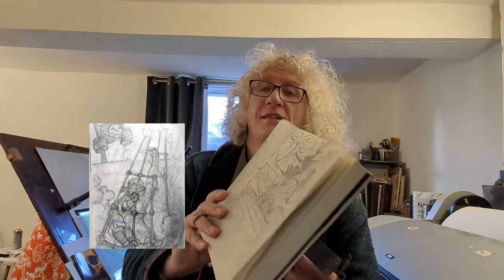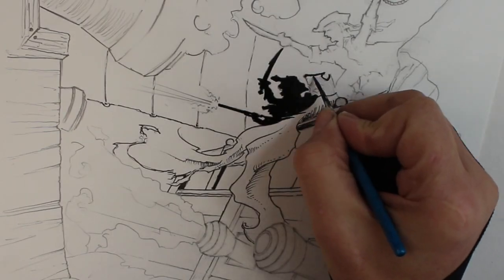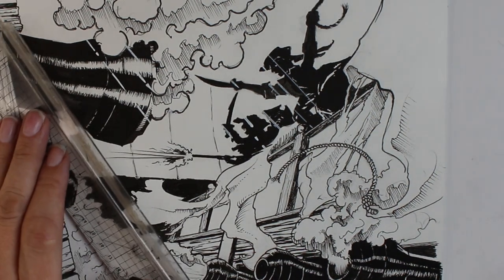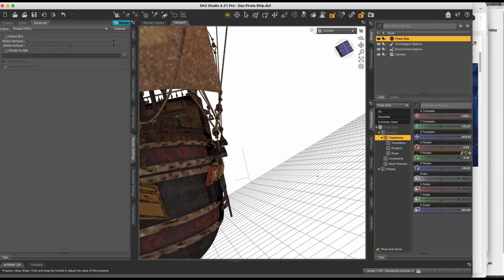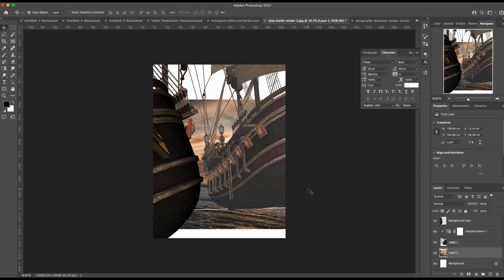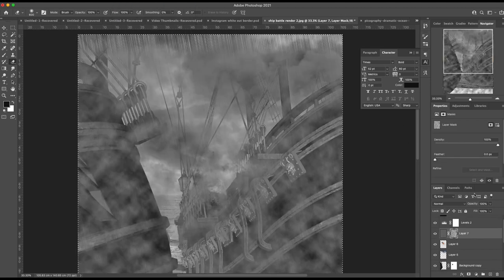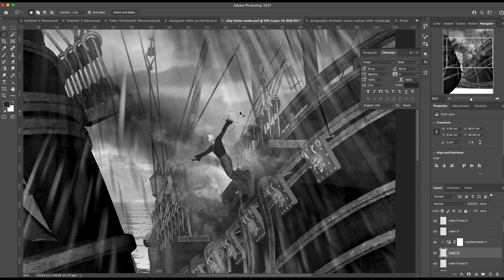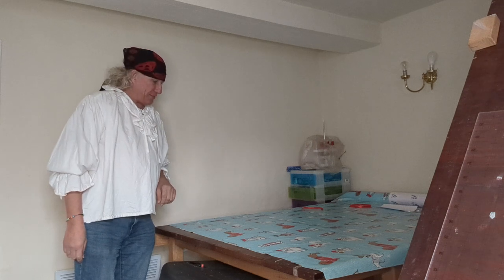sketching techniques - pirates - The Saturday Sketch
In this episode I discuss with you a number of sketching techniques that you can use for any subject, but for this sketch it is all about the pirates.

I am working on some black and white illustrations for an upcoming Kickstarter project which is a choose your own adventure path book.

I encounter a complete shift along the way switching from sketching in inks to sketching digitally using 3d assets from Daz3d as well as a few photo resources for a bit of photobashing!

My materials List (unaffiliated)

Terrain Crafting
Stanley Fatmax Toolbag
Water Surface Effects
Blade Sharpener
EVA Foam Tiles
Hot Wire Foam Cutter
Plastikote Sprays

Gaming
D&D The Monster Manual

Art:
Caran D'ache Fixpencil

KICKSTARTER - Launching in 2023
I am working toward the publication of my first illustrated book for World War Fae - this will release on Kickstarter so please do register your interest on the pre-launch page.